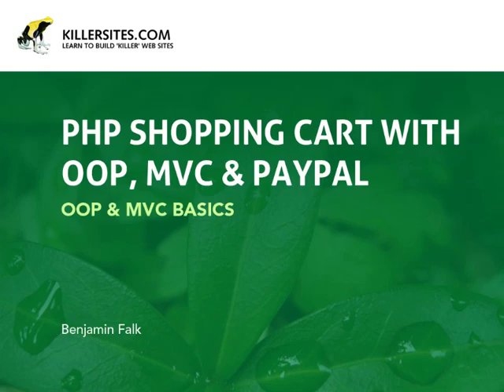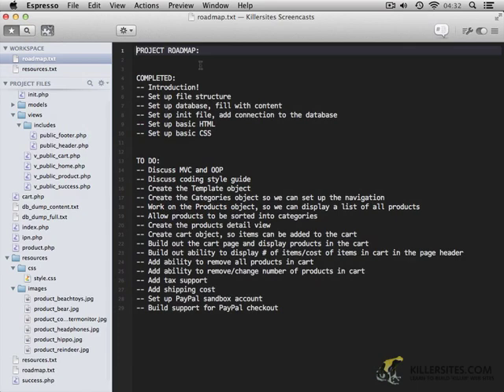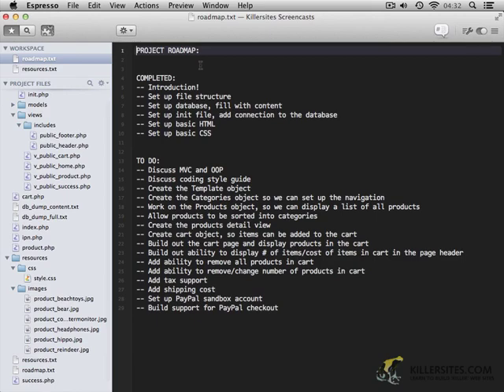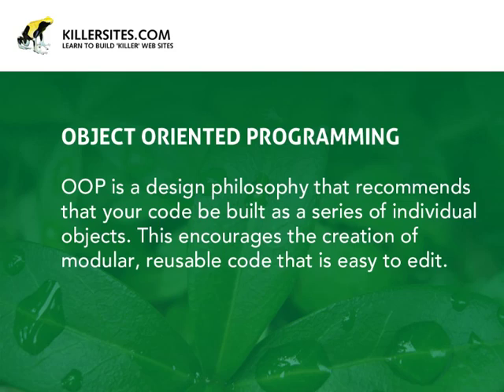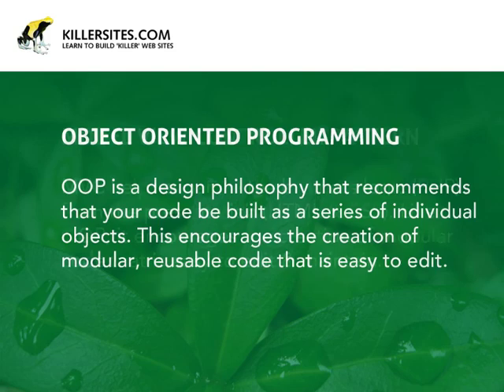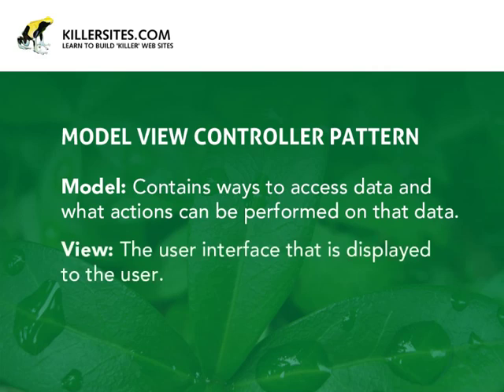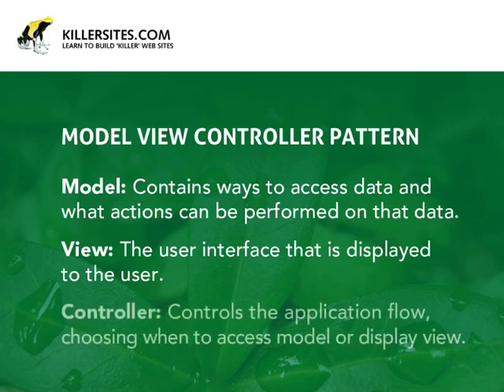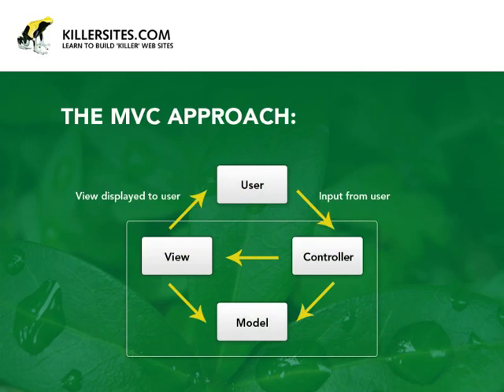php cart oop mvc 6